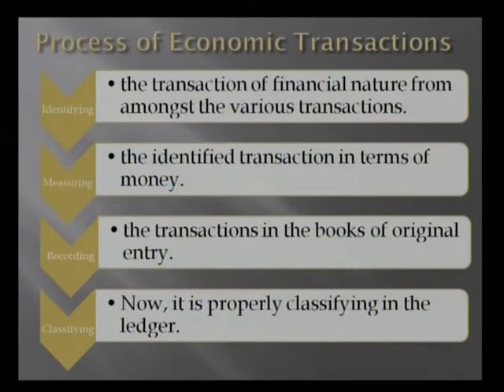17 BASICS OF ACCOUNTING INTRODUCTION ACCOUNTING PART 2 x264